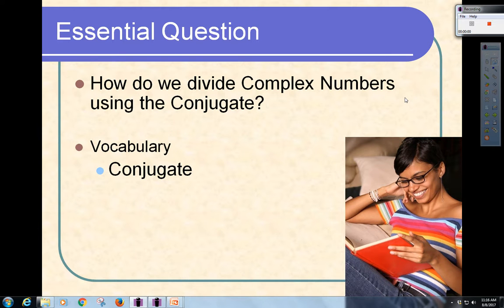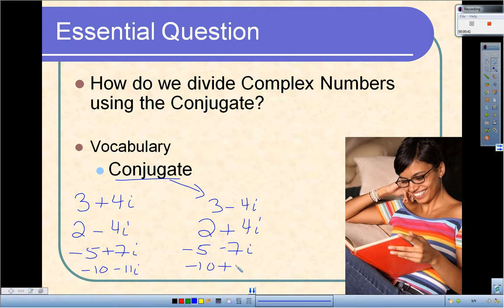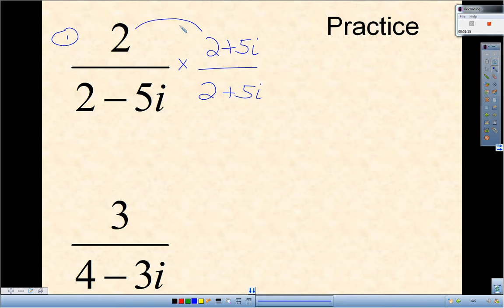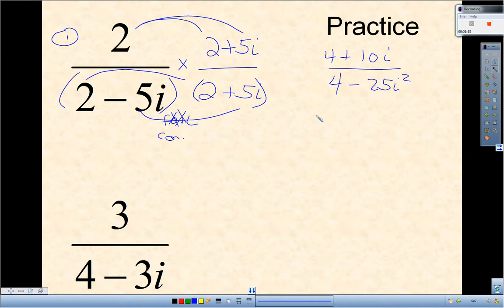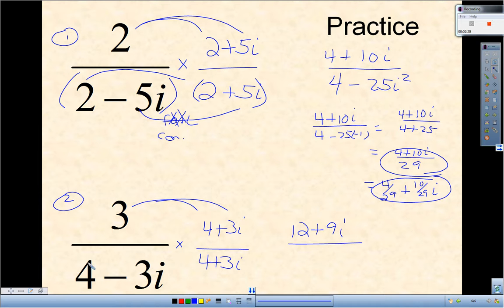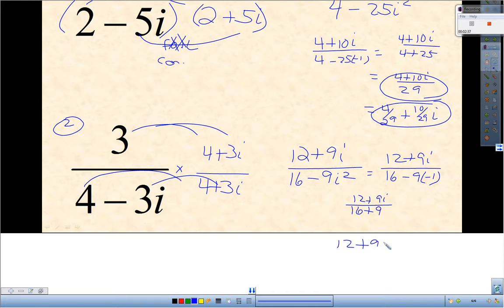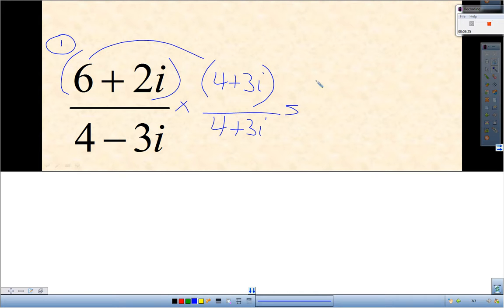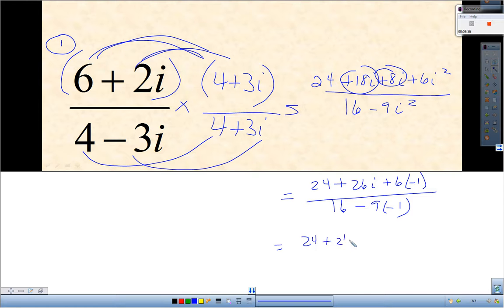Dividing Complex Numbers with Conjugate